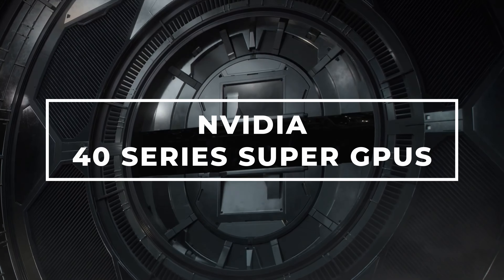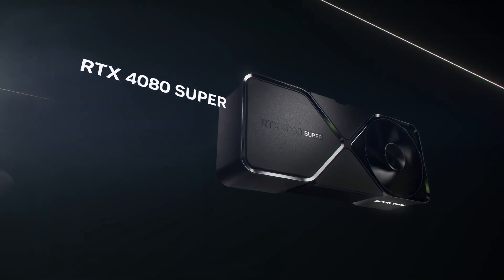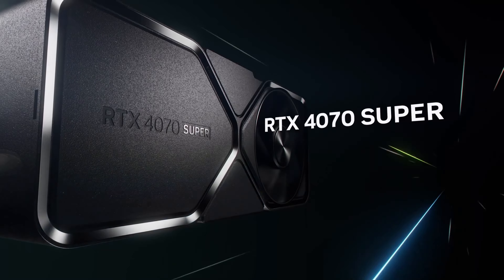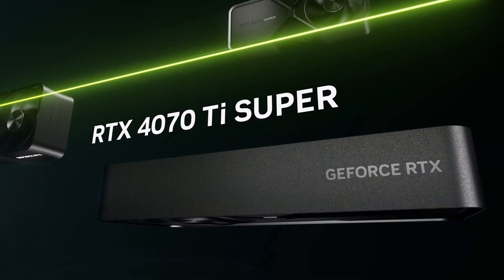Nvidia's SUPERPOWERED GPUs Will Change Your Gaming!!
Programs I Use in My Videos...

Nvidia has announced 3 New Graphics Cards at CES 2024... But are they as Super as they want you to think?

✅NVIDIA 4080 Super GPU
✅NVIDIA 4070TI Super GPU
✅NVIDIA 4070 Super GPU
✅CES 2024, Las Vegas

🕔 TIMESTAMPS

00:00 - Nvida's Press Release
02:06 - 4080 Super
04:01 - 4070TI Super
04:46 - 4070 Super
05:04 - Should You Get One?